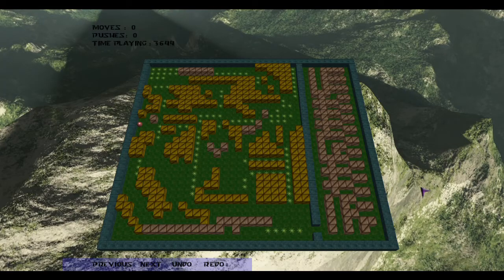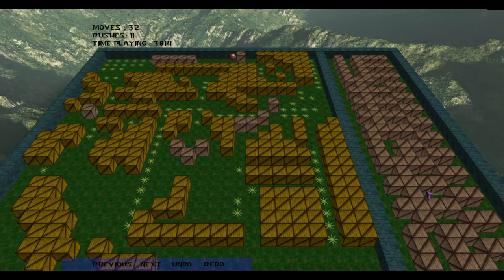Sokoban 3D curved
This is my answer to the notion that the Earth can't be curved because you can't tell it by looking. The game engine is called Sokoban 3D, but not the same one displayed in the previous video. Can you see the curve as the boxes move?